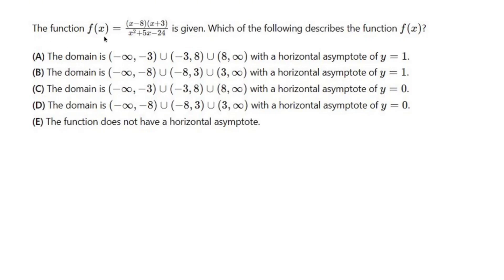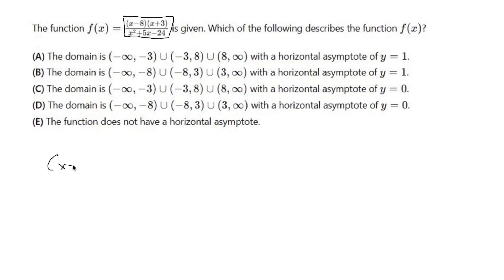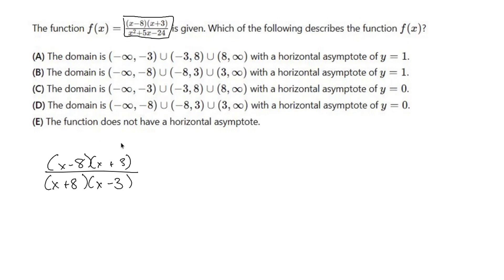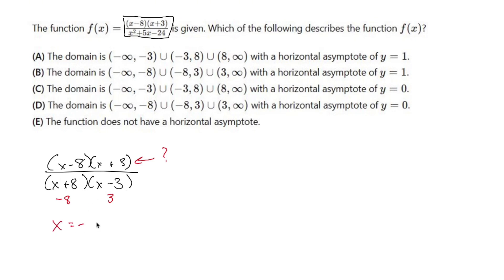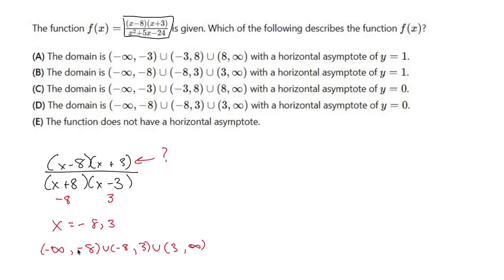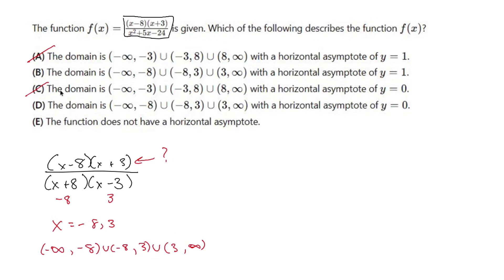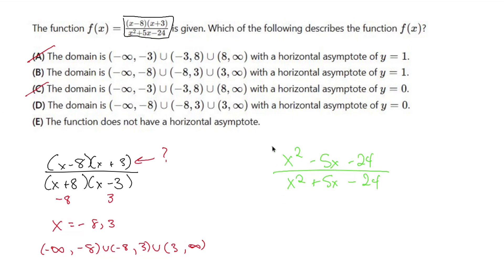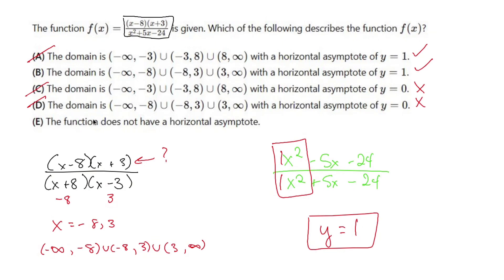AP Precalculus Practice Test: Unit 1 Question #20 Domain and Horizontal Asymptote of a Rational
In AP Precalculus, Unit 1 includes understanding the domain and horizontal asymptotes of rational functions. Question #20 likely focuses on analyzing these aspects to understand the function's behavior and restrictions.

Here’s the approach for determining the domain and horizontal asymptote of a rational function:

### 1. **Finding the Domain**
   - A rational function is expressed as \( f(x) = \frac{p(x)}{q(x)} \), where \( p(x) \) and \( q(x) \) are polynomials.
   - The domain includes all real numbers except where \( q(x) = 0 \), as dividing by zero is undefined.
   - To find the domain, set the denominator \( q(x) \) equal to zero and solve for \( x \). The solutions are the values excluded from the domain.

### 2. **Finding the Horizontal Asymptote**
   - The horizontal asymptote describes the behavior of the function as \( x \) approaches infinity.
   - For rational functions, determine the horizontal asymptote by comparing the degrees (highest power of \( x \)) in the numerator and denominator:
     - **If the degree of the numerator is less than the degree of the denominator**, the horizontal asymptote is \( y = 0 \).
     - **If the degree of the numerator equals the degree of the denominator**, the horizontal asymptote is \( y = \frac{\text{leading coefficient of } p(x)}{\text{leading coefficient of } q(x)} \).
     - **If the degree of the numerator is greater than the degree of the denominator**, there is no horizontal asymptote (though there may be an oblique asymptote).

### Example:
For a rational function \( f(x) = \frac{2x^2 + 3x - 5}{x^2 - 4} \):

1. **Domain**:
   - Set the denominator equal to zero: \( x^2 - 4 = 0 \).
   - Solving this, we get \( x = 2 \) and \( x = -2 \).
   - The domain includes all real numbers except \( x = 2 \) and \( x = -2 \).

2. **Horizontal Asymptote**:
   - The degrees of the numerator and denominator are both 2 (the highest power of \( x \) in each).
   - Since the degrees are equal, the horizontal asymptote is given by the ratio of the leading coefficients:
     y = \frac{2}{1} = 2.

Thus, the domain is all \( x \) except \( x = 2 \) and \( x = -2 \), and the horizontal asymptote is \( y = 2 \).

This approach allows students to systematically find the domain and horizontal asymptote, helping them analyze the key features of rational functions.

/ nickperich

Nick Perich
Norristown, Pa